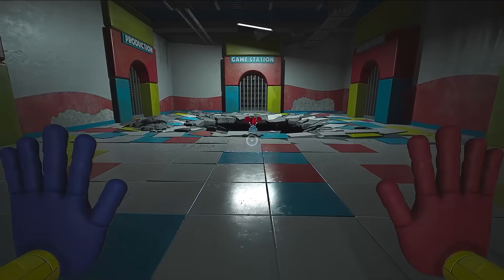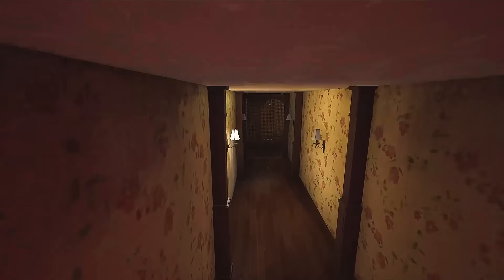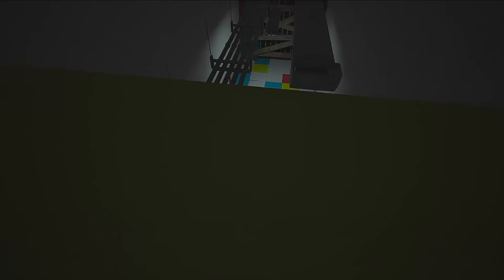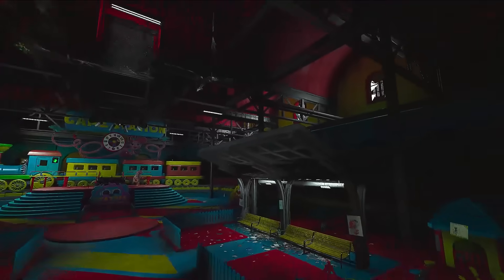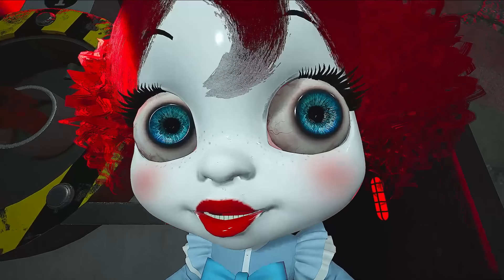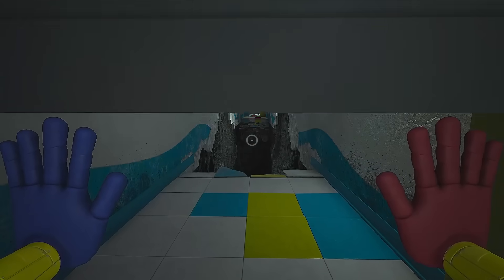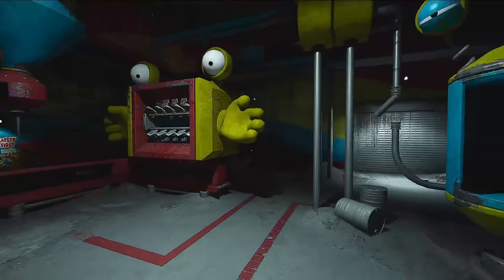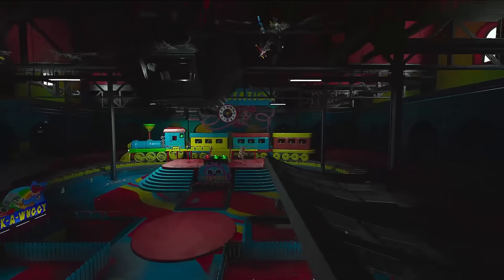Finding Out of Bounds Secrets in Chapter 2 - Poppy Playtime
It's pretty weird to record without chat, but I got used to it after a little while

If you want Poppy merch, get it from my link or another creator. code is ASTRALSPIFF if not automatically applied.